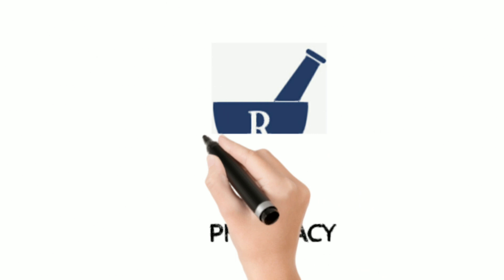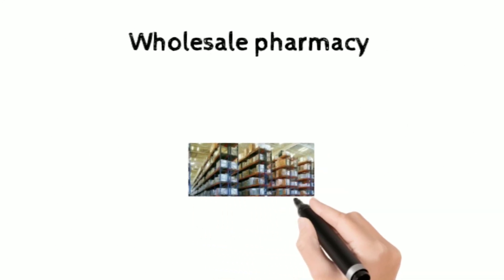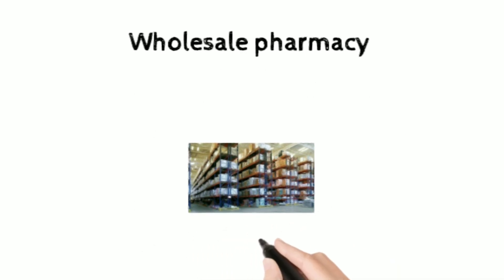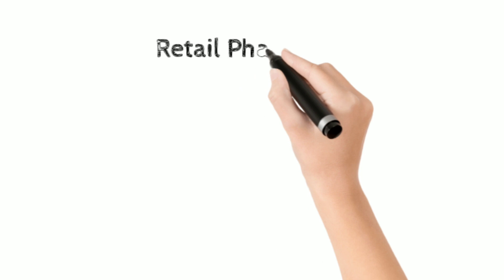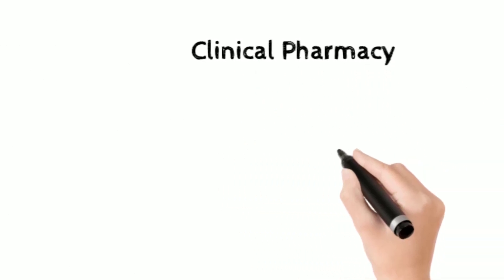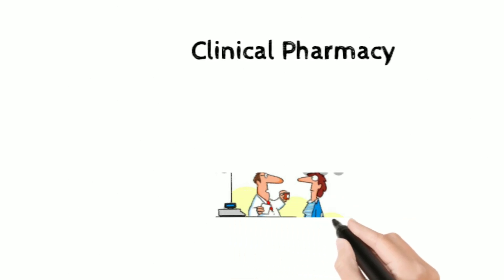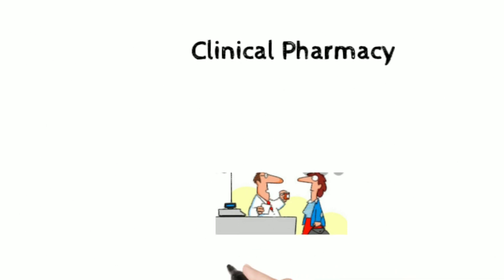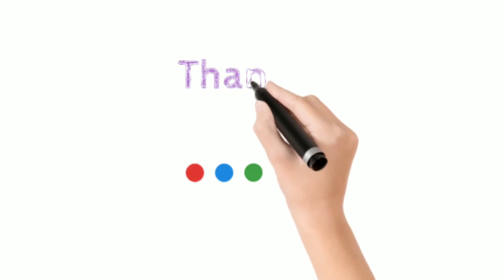Pharmacy Overview/ English/Branches/What is pharmacy// Branches of pharmacy//Intro to Pharmacy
In this video I have explained about the pharmacy and basic branches of pharmacy.